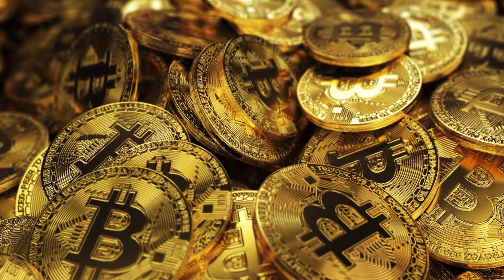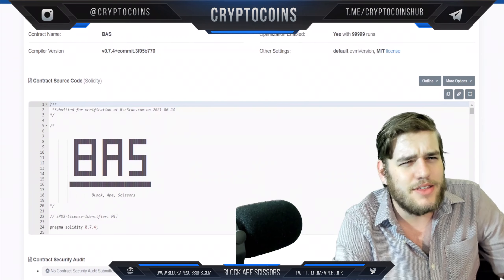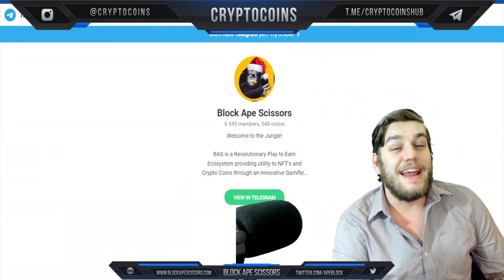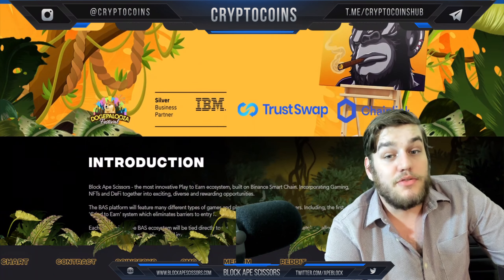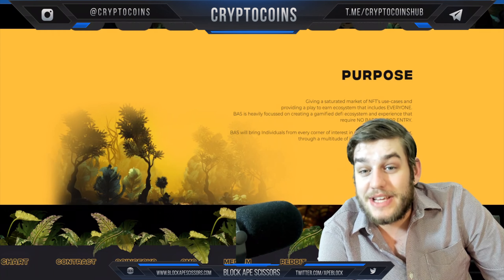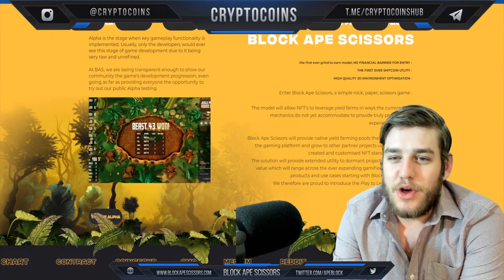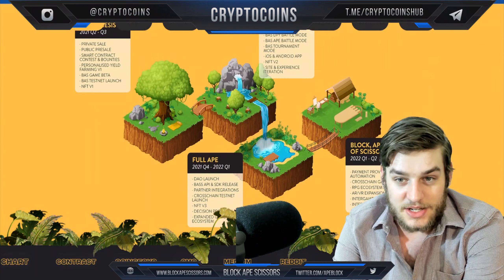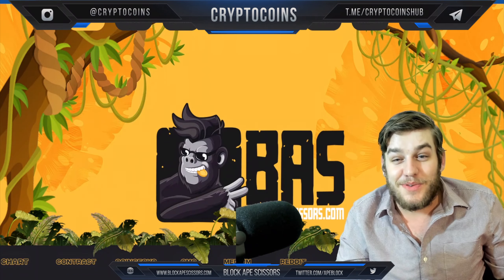Block Ape Scissors | Revolutionary Play 2 Earn Ecosystem providing utility to NFT's and Crypto Coins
👋🏻Welcome to CryptoCoins where we review the best coins for you! In this video, we will talk about Block Ape Scissors!👋🏻